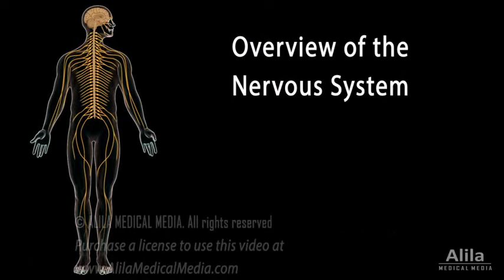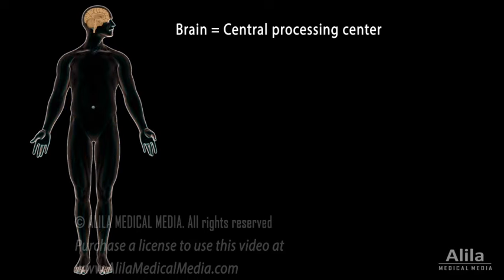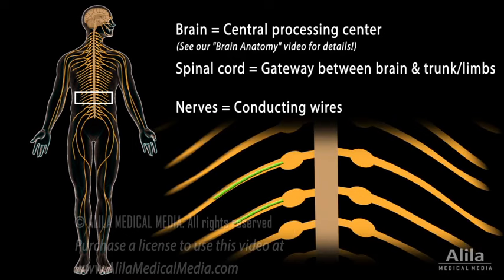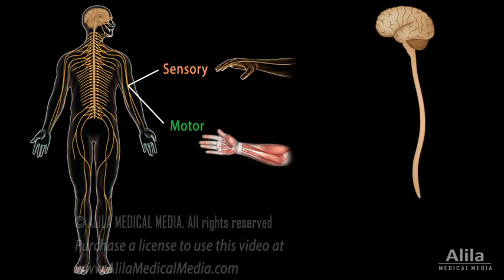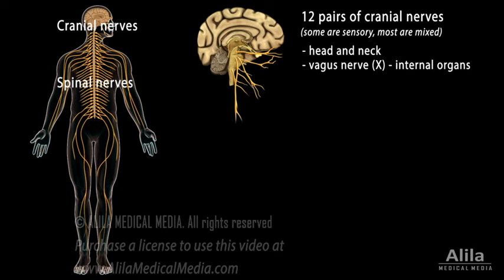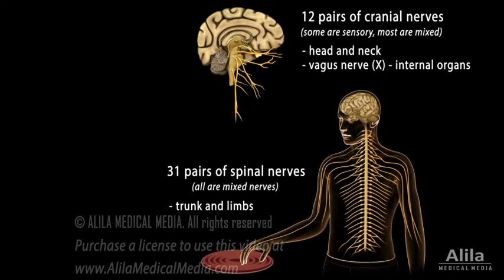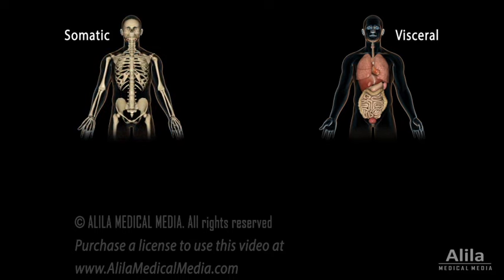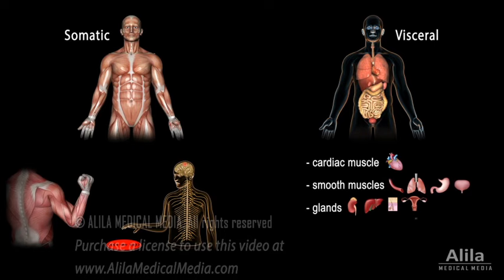Overview of the Nervous System, Animation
(USMLE topics) Divisions of the nervous system: central and peripheral, sensory and motor, somatic and visceral.

The function of the nervous system is to provide rapid communication and integration between various organs, as well as with the outside environment. Fast communication is achieved by means of electrical signals, known as nerve impulses, which are generated and carried by specialized cells, called neurons.
The major components of the nervous system are the brain, spinal cord and nerves. The brain, enclosed and protected in the cranium, is the central processing center. The spinal cord, enclosed in the spinal column, functions as a communication gateway between the brain and the trunk and limbs. Nerves are composed of axons of neurons, the cell bodies of which are clustered in knot-like structures called ganglia. Ganglia commonly serve as relay centers, where neurons synapse and transmit information to each other.
The brain and spinal cord make up the central nervous system, while nerves and ganglia constitute the peripheral nervous system.
Sensory nerve fibers carry sensory information from sensory receptors to the central nervous system, while motor nerves conduct motor instructions from the central nervous system to effector organs – the muscles and glands. Nerves that contain both sensory and motor fibers are known as mixed nerves.
There are 2 major groups of nerves: cranial nerves and spinal nerves:
- The 12 pairs of cranial nerves emerge from the base of the brain and relay information between the brain and the head and neck regions. The cranial nerve X, named vagus nerve, also communicates with internal organs.
- The 31 pairs of spinal nerves arise from segments of the spinal cord and innervate the trunk and limbs. Spinal nerves communicate with the brain via the spinal cord. All spinal nerves are mixed nerves, they contain both sensory and motor fibers. Typically, sensory receptors send impulses by way of sensory fibers in spinal nerves, to the spinal cord, which relays the information up to the brain. The brain interprets the information and sends back instructions, down the spinal cord, to motor fibers in spinal nerves, to reach effector organs.
The peripheral nervous system can be divided into somatic and visceral subdivisions. The somatic nervous system includes sensory nerves from the skin, muscles, bones and joints; and motor nerves that innervate skeletal muscles. This system controls voluntary muscular contractions, as well as involuntary somatic reflexes. The visceral nervous system, on the other hand, includes sensory division that detects changes in the viscera – the organs in the thoracic and abdominal cavities; and motor division that controls cardiac muscle, smooth muscle of internal organs and glands. It produces, for example, faster heart rate and breathing rate during physical exercise, and slower cardiorespiratory rate during sleep. The visceral motor division is also known as the autonomic nervous system because it is largely autonomous, acting independently of the body’s consciousness and voluntary control.